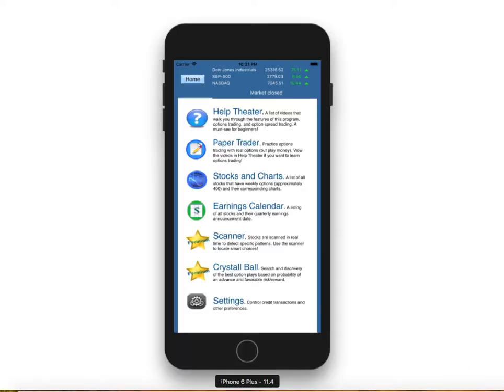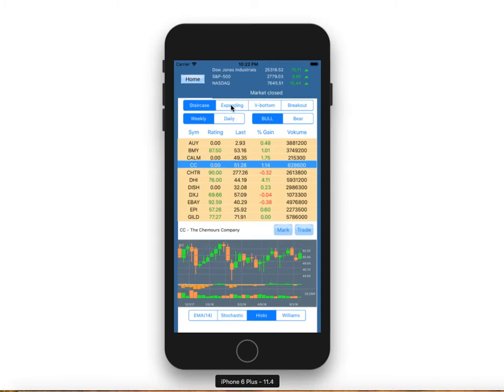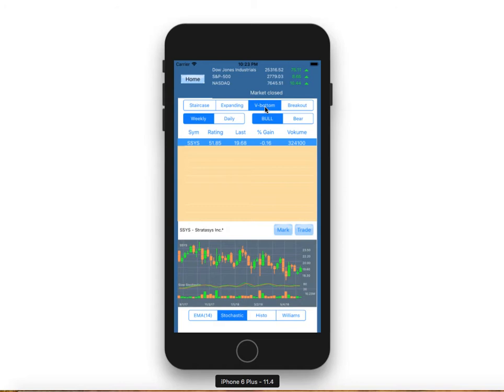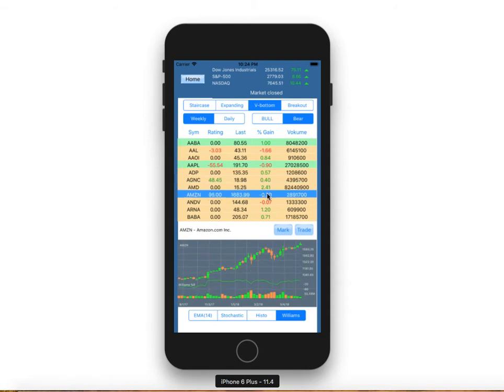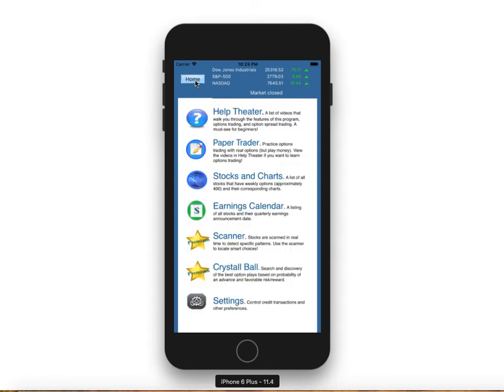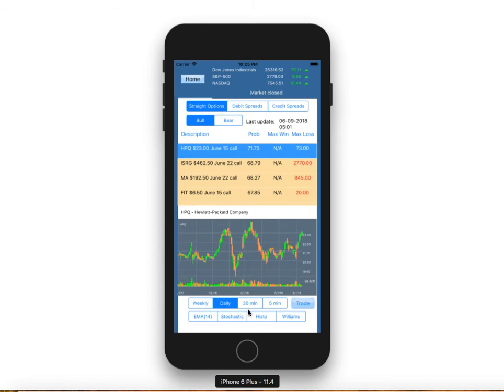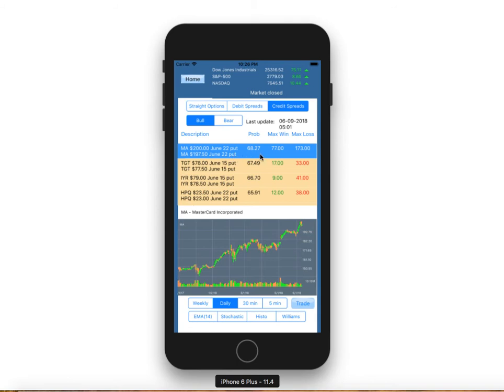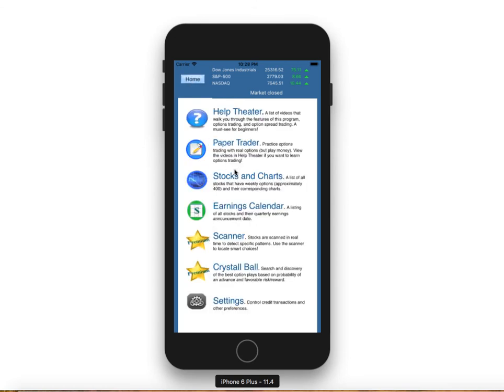Premium Services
Options trading